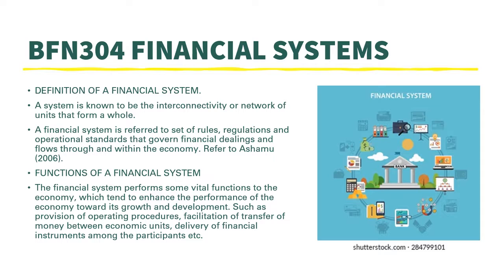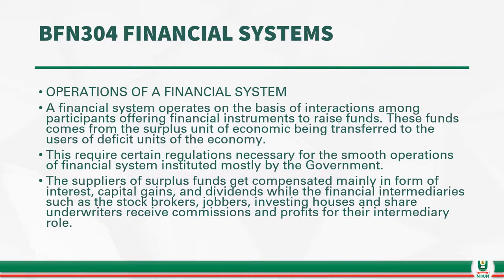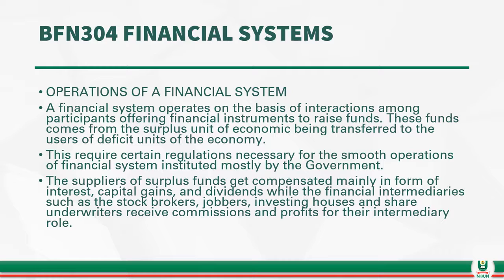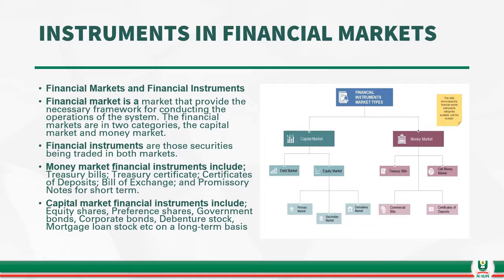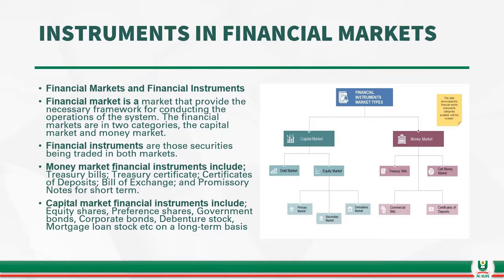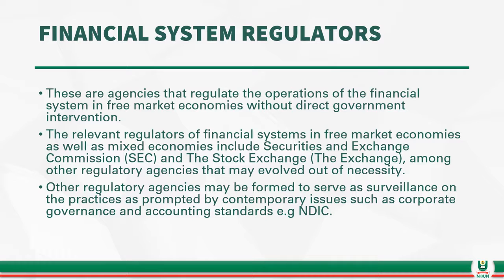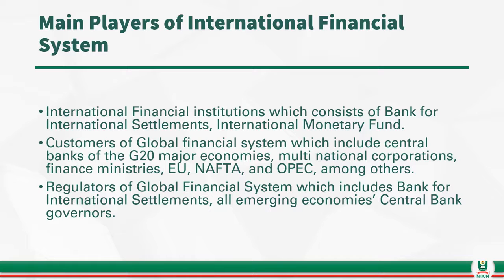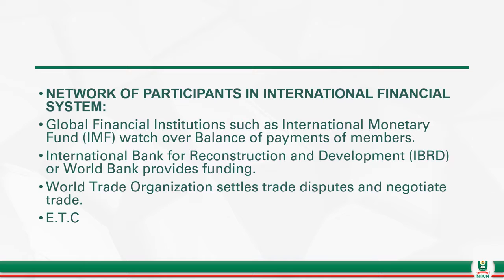BFN304 Lesson 1 Video by Dr Sa'adatu B Adam